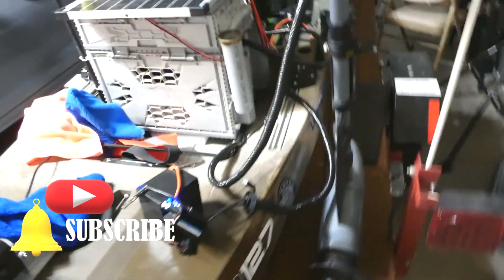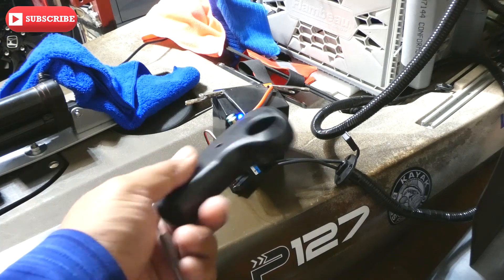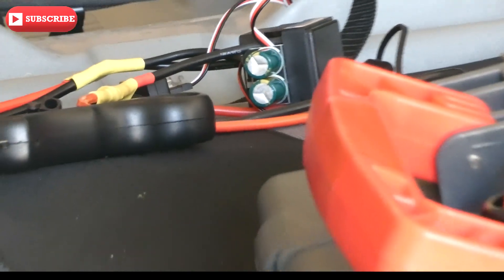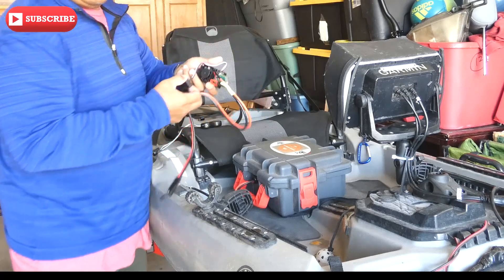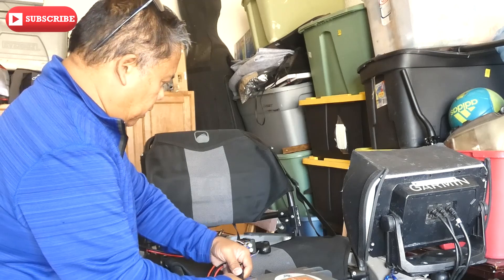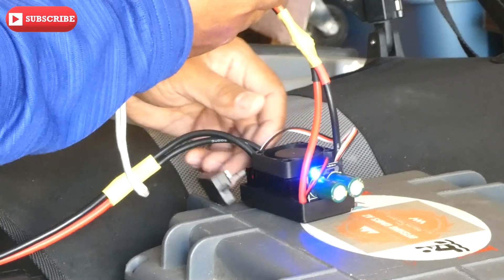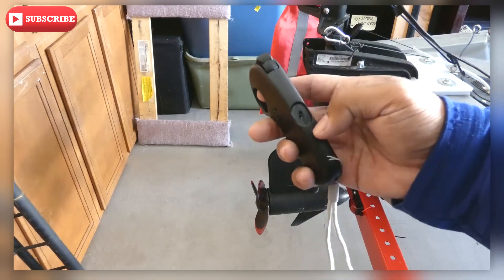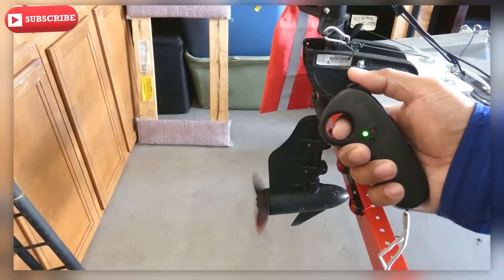ESC & Remote Controller for your Kayak Trolling Motor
ESC and remote controller build for kayak trolling motors. Alternative to PWM controller.

Bass fishing action in AZ. Fishing AZ. Bass fishing AZ. Fishing AZ